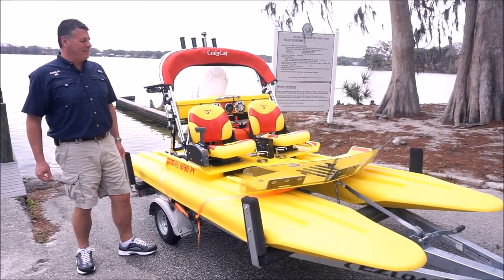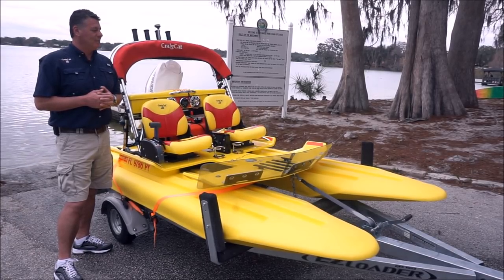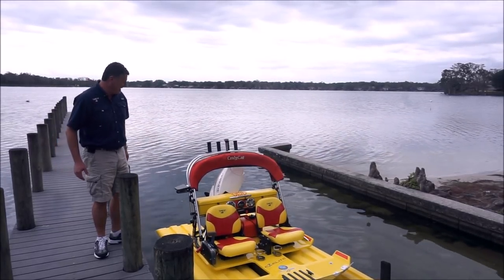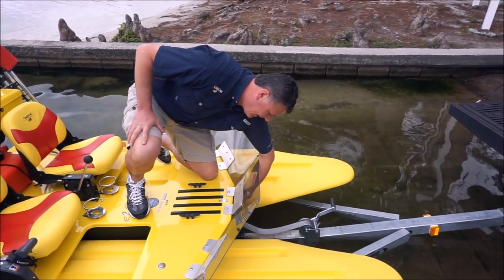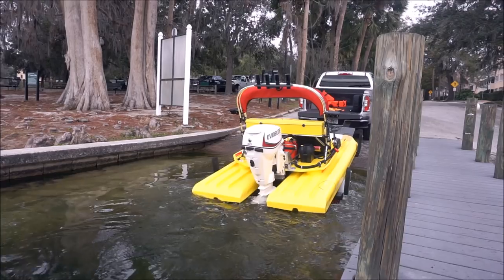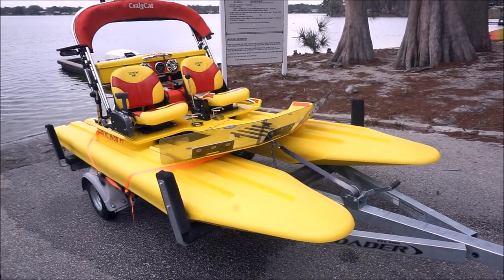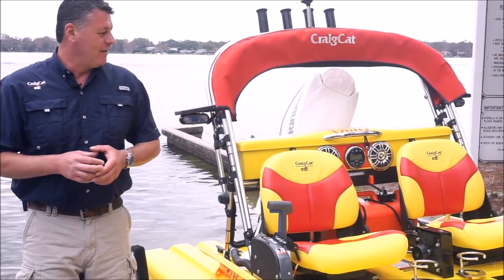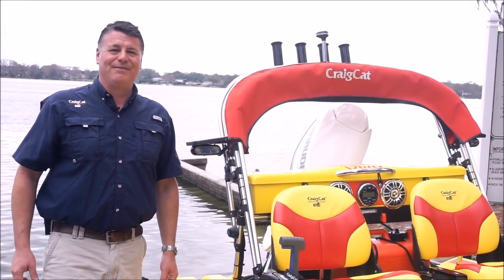CraigCat Trailering and Launching | Easy boat launching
A step by step video of how easy it is to launch a CraigCat.